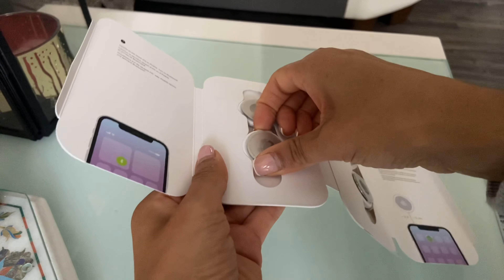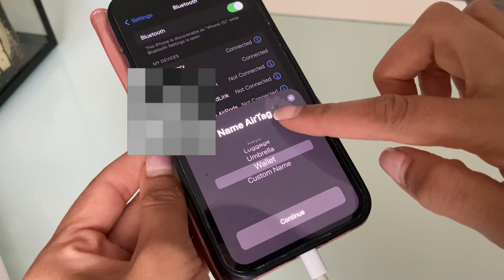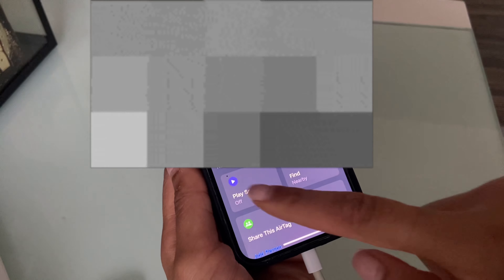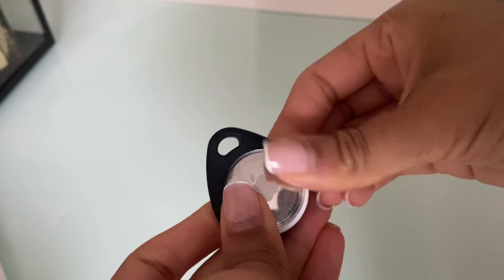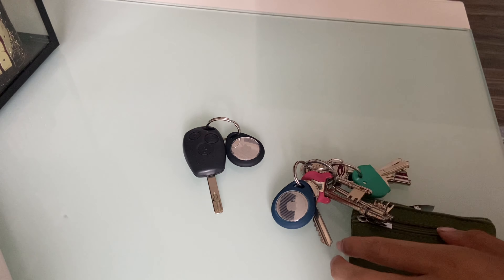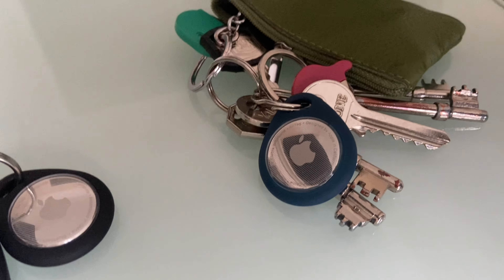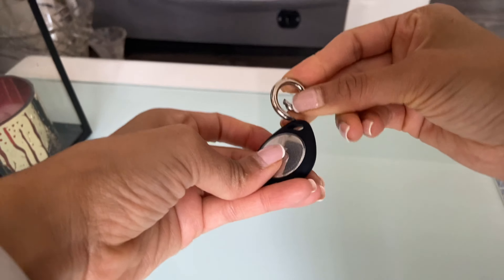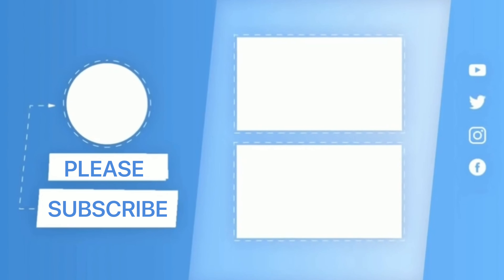Apple AirTag Unboxing Demo - Never Lose Your Keys Again!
In this video we unbox, setup and see a demo of Apple AirTags. A must have for those of us who are always misplacing and losing things such as our keys and pets!

Product Link (Apple AirTags)
Product Link (Protective case for AirTags)

Full Transparency for My Audience:
I have not accepted any monetary compensation from the brands to provide this video. I appreciate your support and look forward to providing helpful and entertaining videos for you to enjoy. Thank you!